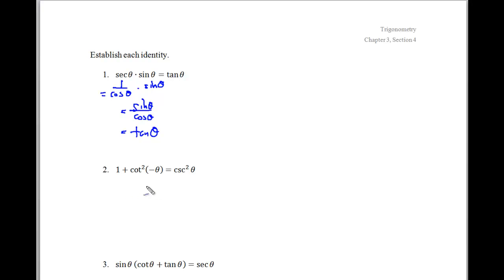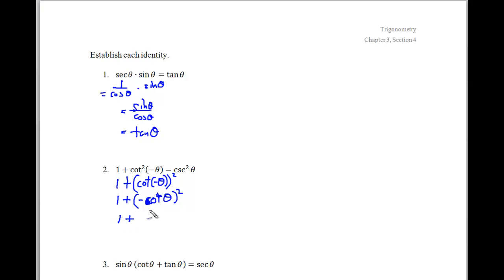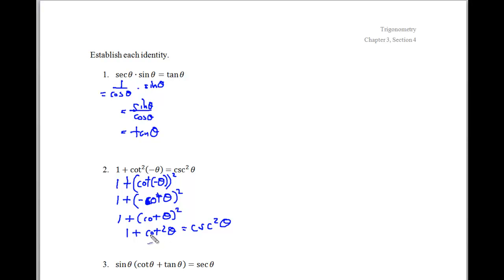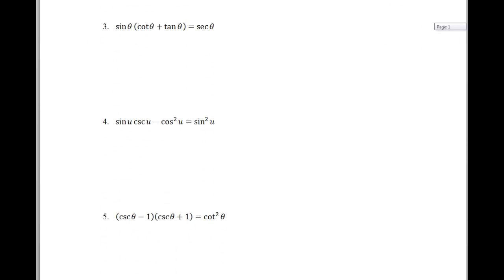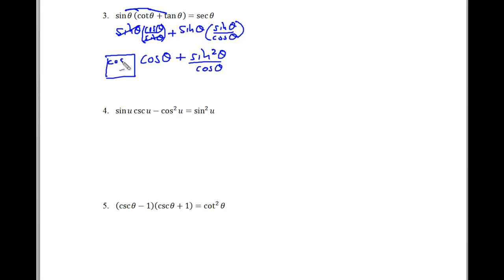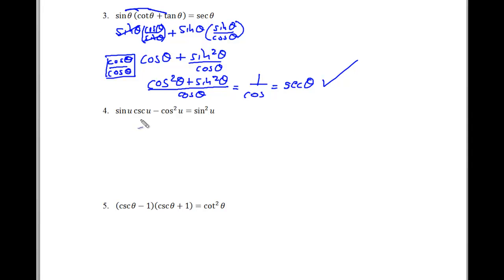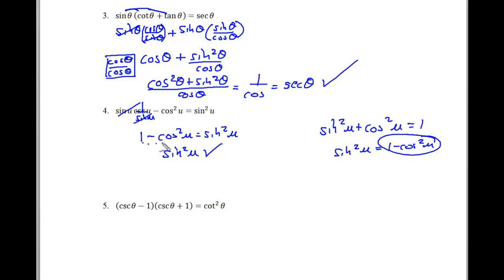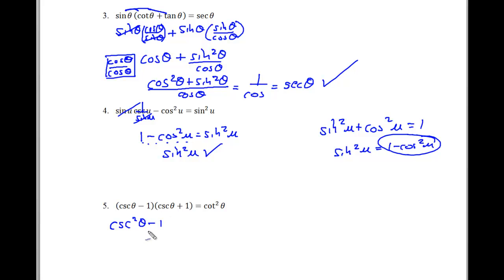Verifying Trigonometric Identities Part 1